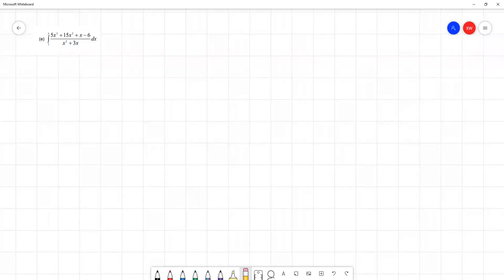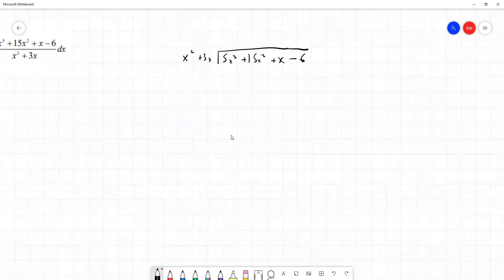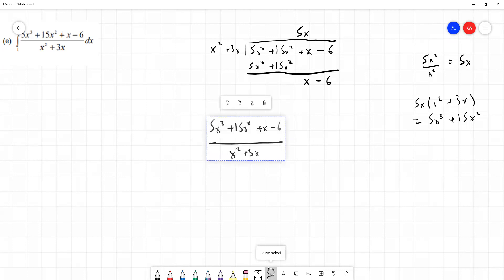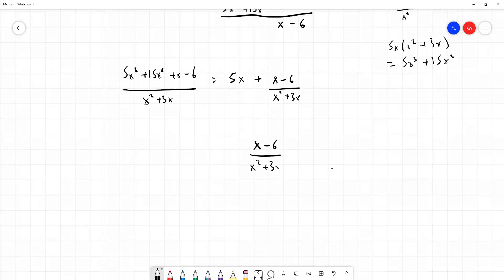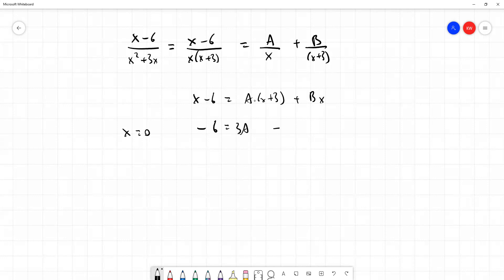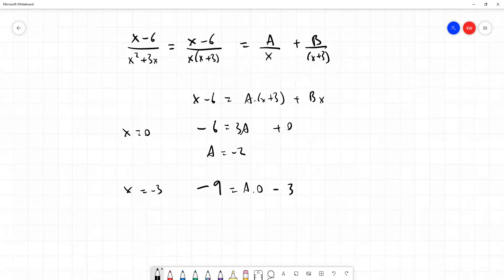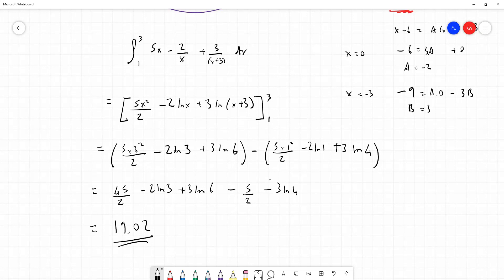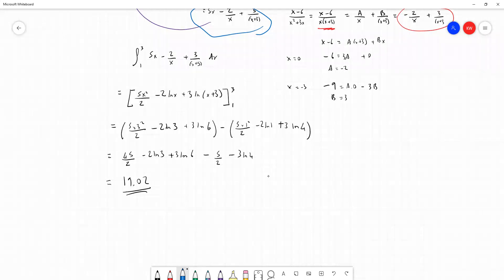Engineering Maths 3 LO2 Tut 5 Q2e